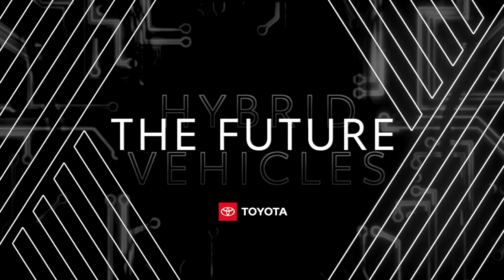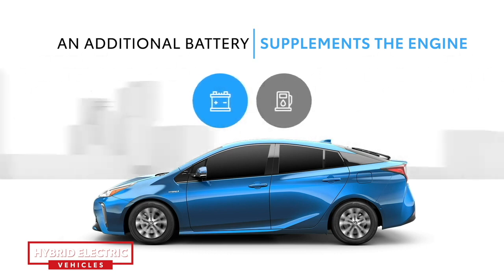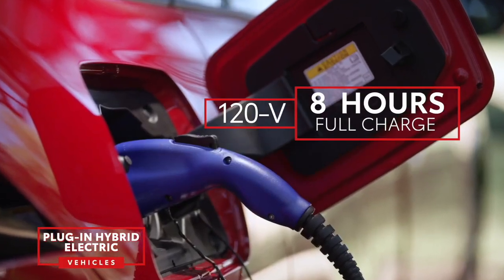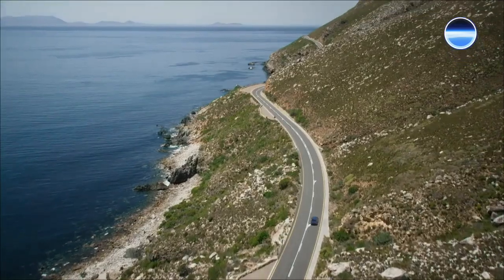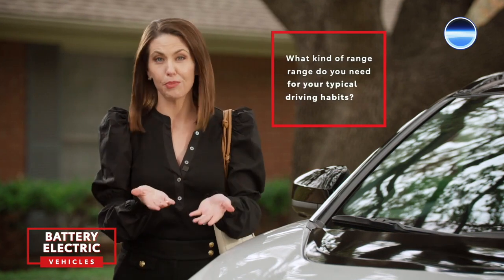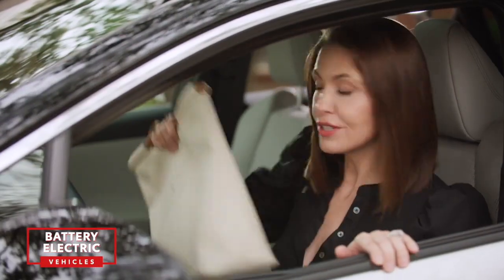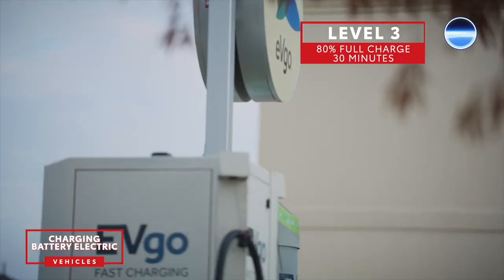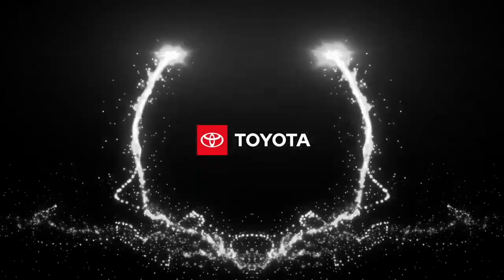Which Toyota EV is Right for You | Wilsonville Toyota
Toyota knows the future is electric, but getting there is not a one size fits all approach. Toyota's Beyond Zero Vision aims to offer the widest selection of low and zero emissions vehicles in the market. Which Toyota electrified vehicle works best for you? Let's check it out!

✔️ If you're on a budget, check out our Used vehicles UNDER 15k!